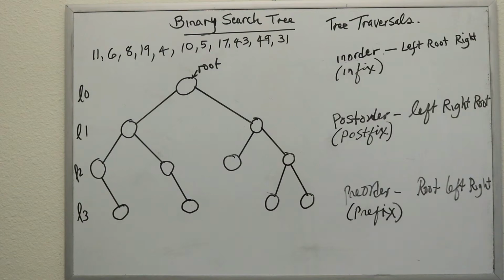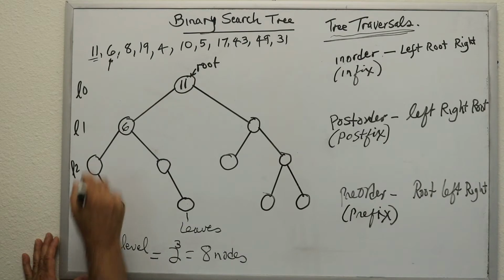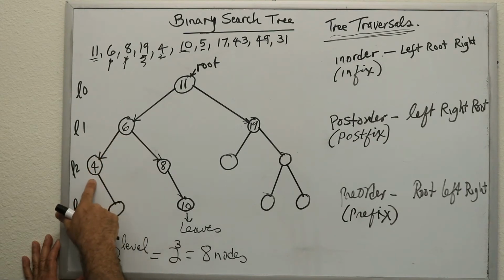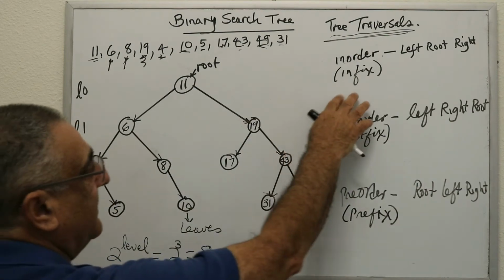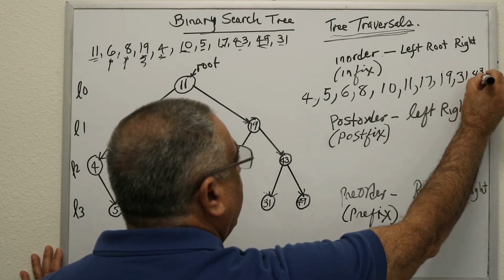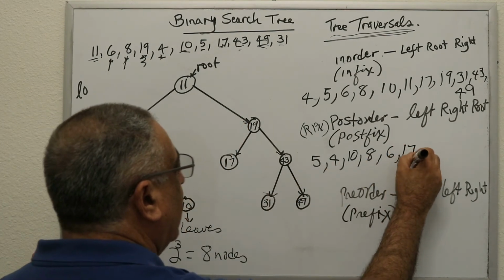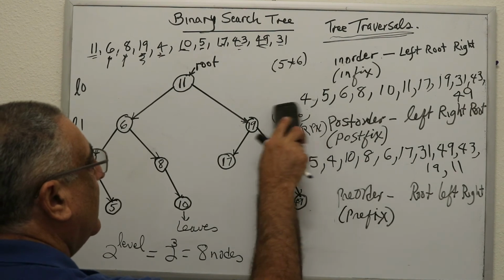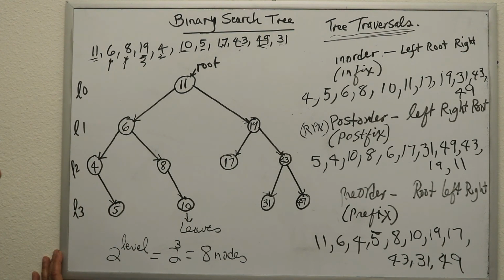Binary Search Tree